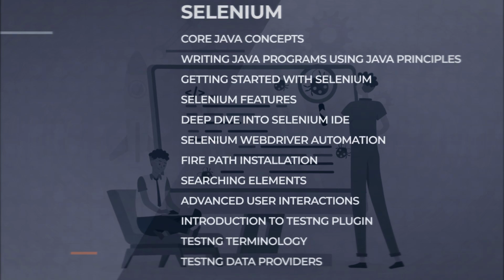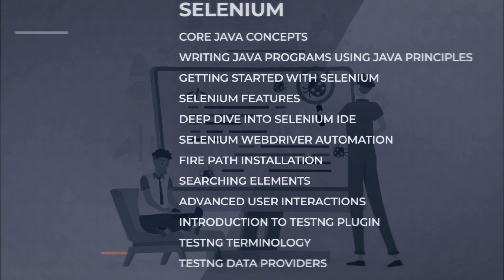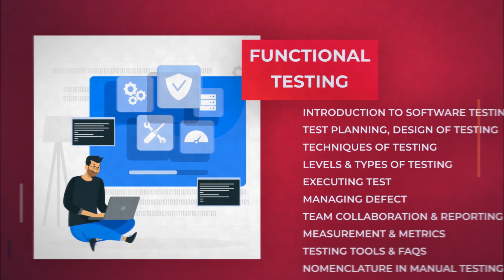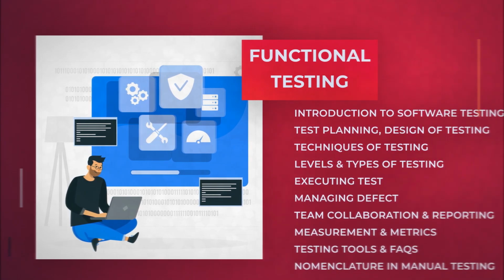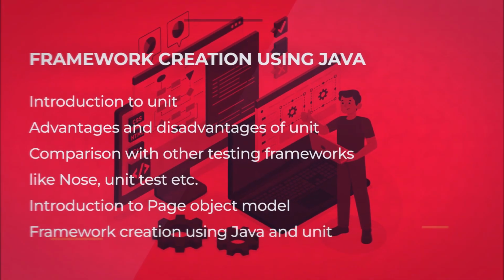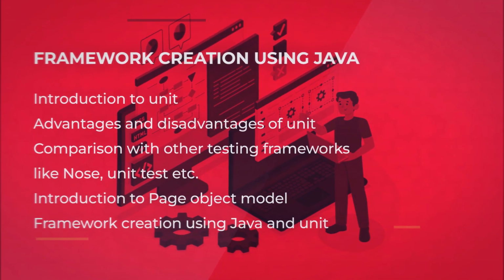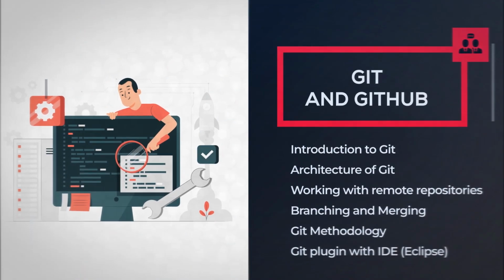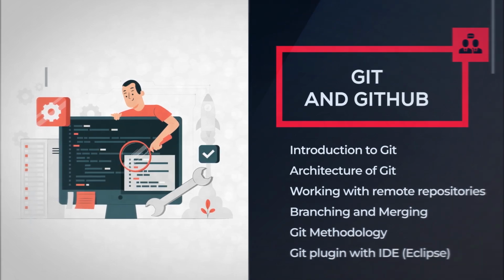Master Automation Testing: Python, Java & Selenium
Become a sought-after Automation Tester! This comprehensive course equips you with everything you need, from Python fundamentals to advanced frameworks. Master:

Python Programming: Environment setup, language basics, OOP, databases, web scraping.
Java for Automation: Core concepts, program writing, Selenium integration.
Selenium WebDriver: Features, automation, element searching, interactions, cross-browser testing.
Testing Frameworks: TestNG, JUnit, Object Repository, Data Management, WebDriver sample programs.
Mobile Automation (Self-paced): Appium for mobile app testing.
BDD Framework (Self-paced): Implement Cucumber for Behavior Driven Development.
Software Testing Fundamentals: Planning, design, techniques, levels, types, execution, defect management, reporting, metrics, tools, and FAQs.